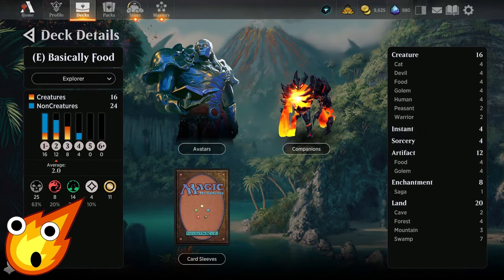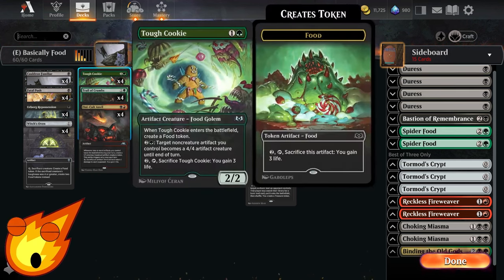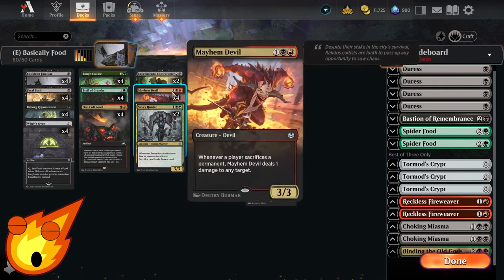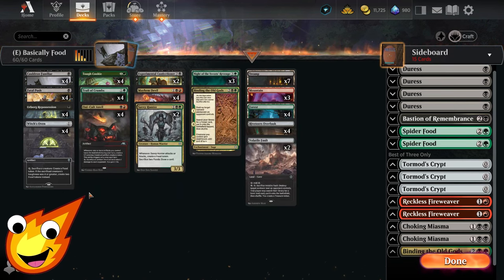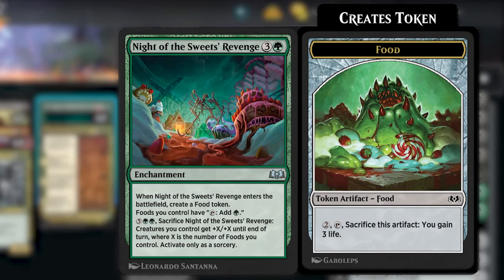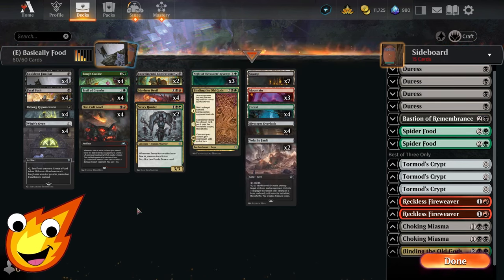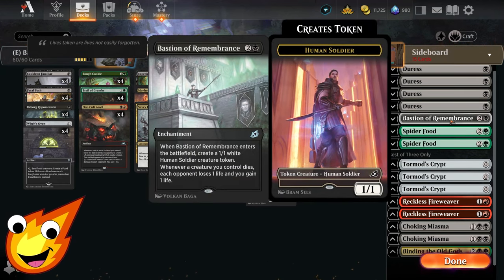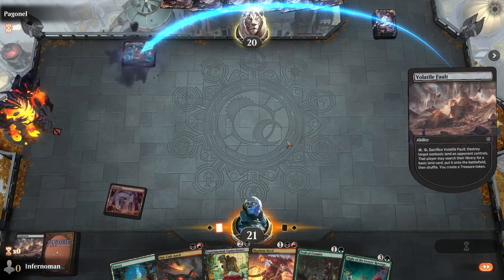Try the BEST BUDGET FOOD DECK FOR BEGINNERS! | No Rares/$31 | Explorer MTG Arena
Try the BEST FOOD DECK FOR BEGINNERS! No Rares needed and only $31 in paper to build for a casual table!